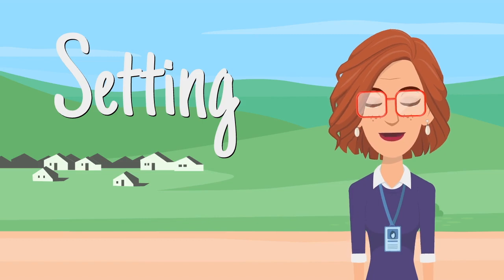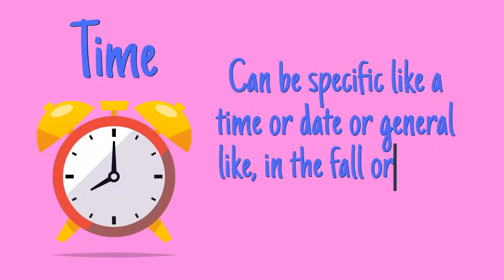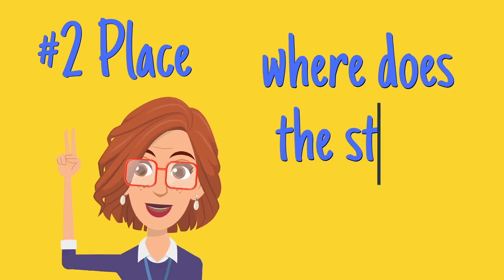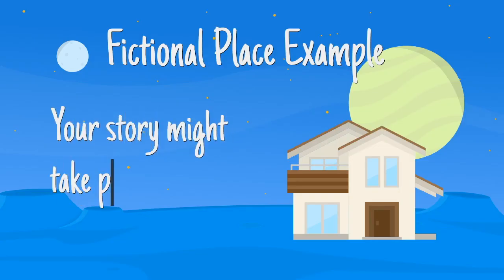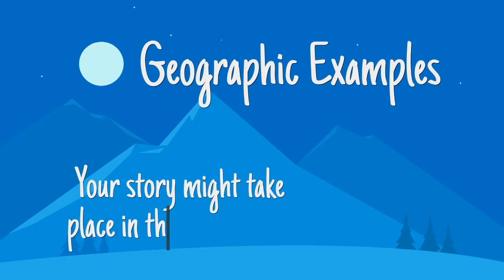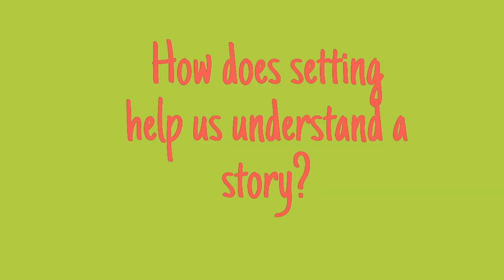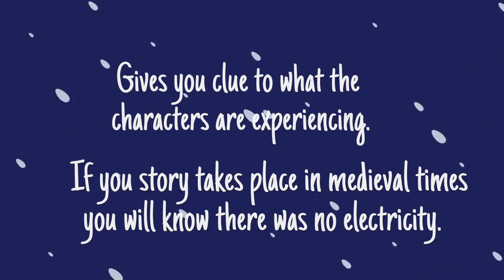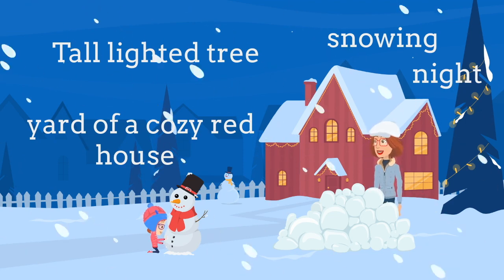Sensational Setting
Setting is one of the most important story elements. It helps the reader understand the story. This video explains the aspects of setting.